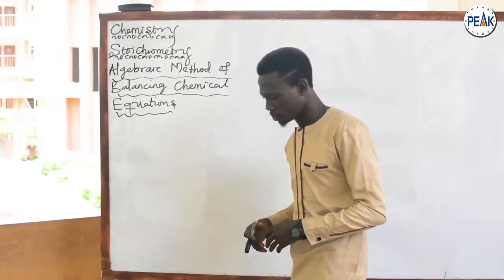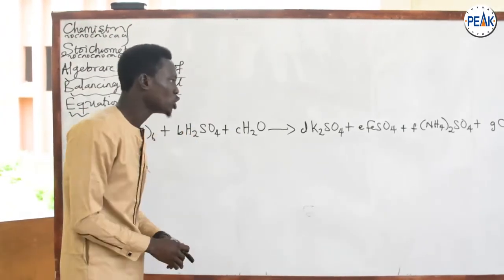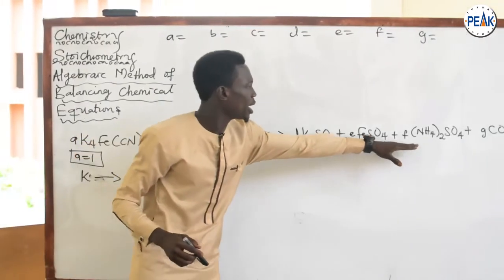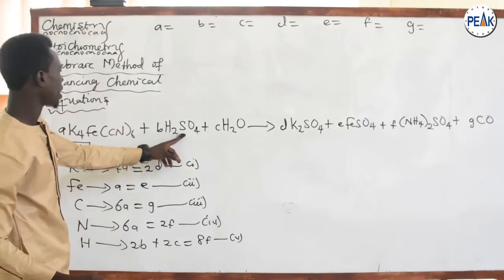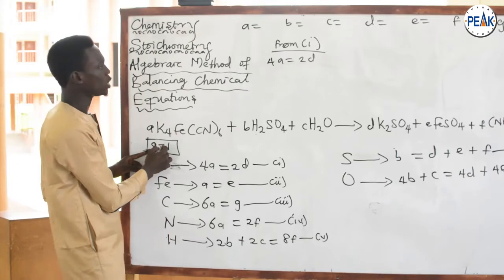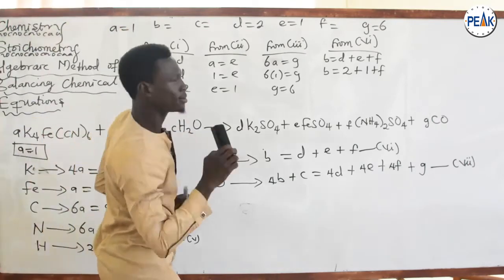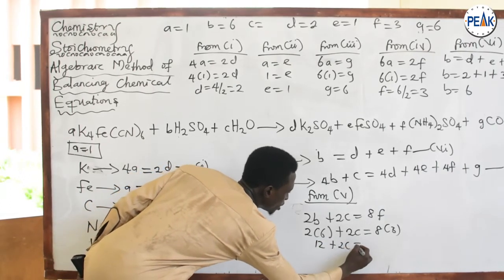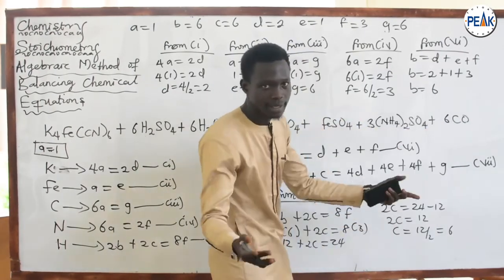Balancing of Chemical Equations by Algebraic Method_STOICHIOMETRY 1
The video explain with details, the algebraic method of balancing chemical equations.
Watch and observe carefully, sort for questions, apply the method to solve those questions and we are sure you will arrive at the appropriate answer.